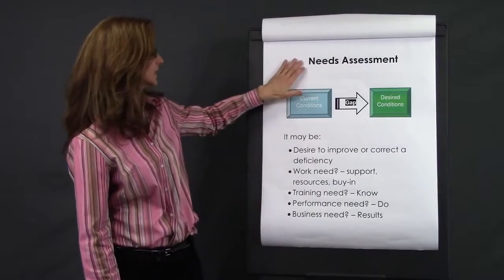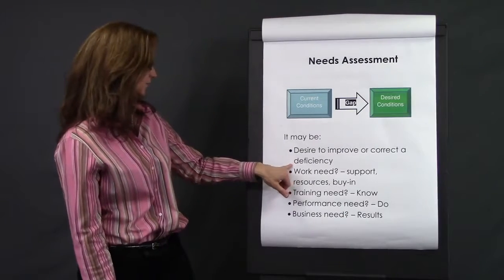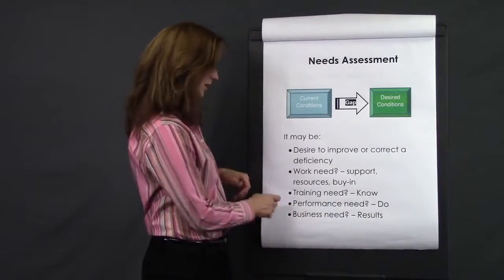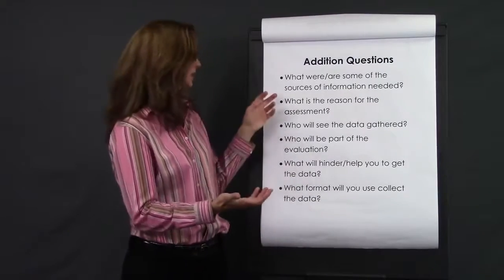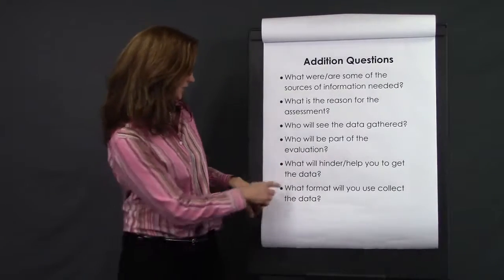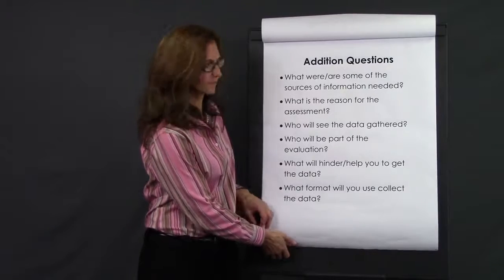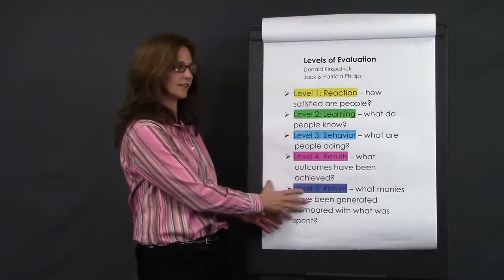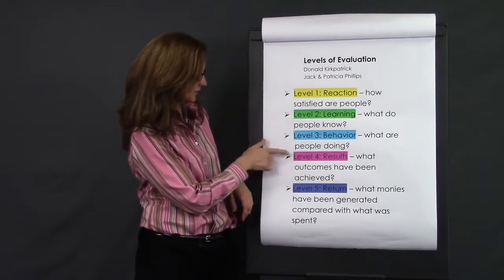2 3 Introduction to Results Mastery